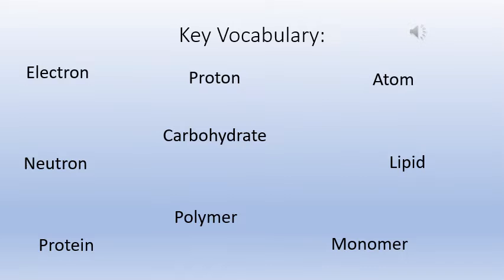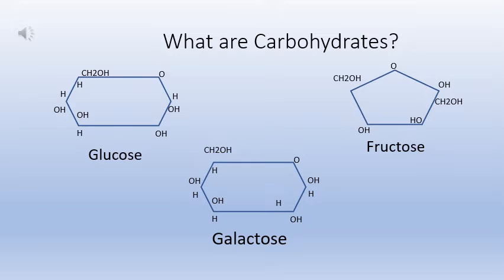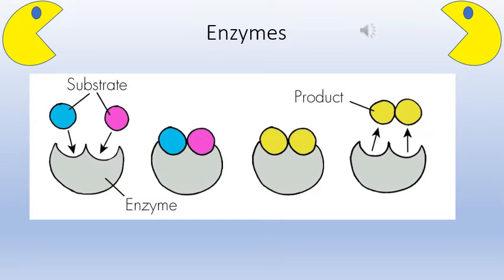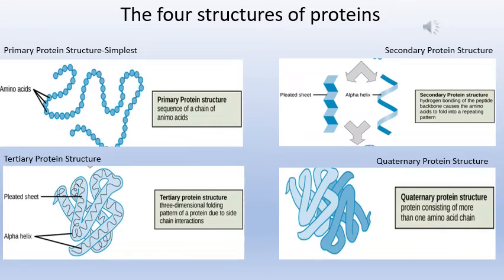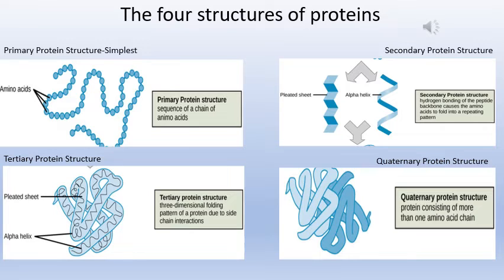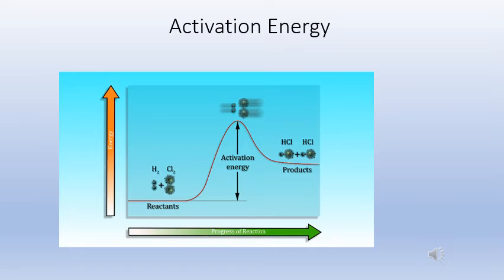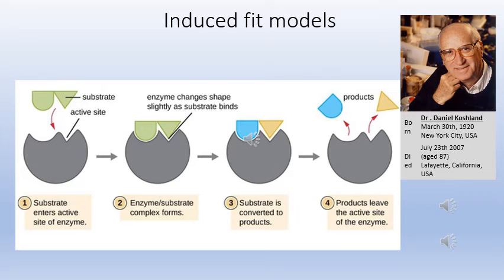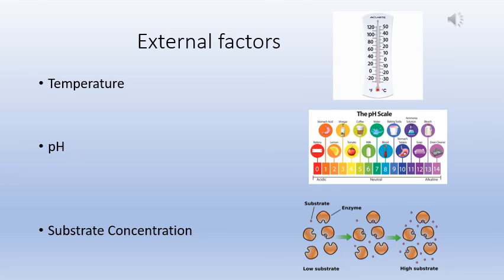Biochemistry Presentation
Rosy Brant, Jodie Allsop & Michaela Hallsworth